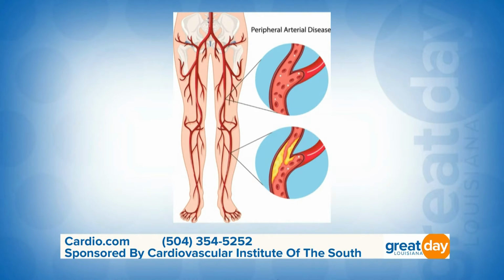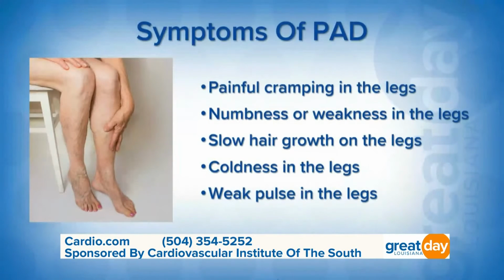Cardiovascular Institute of the South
Dr. Ahmad Jabbar from the Cardiovascular Institute of the South discusses PAD signs and symptoms and how cholesterol affects your risk.